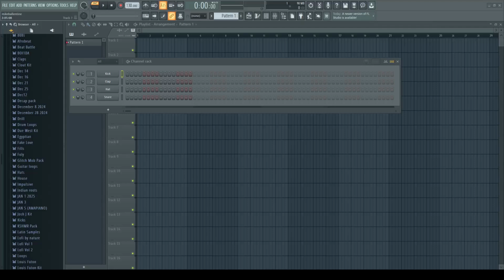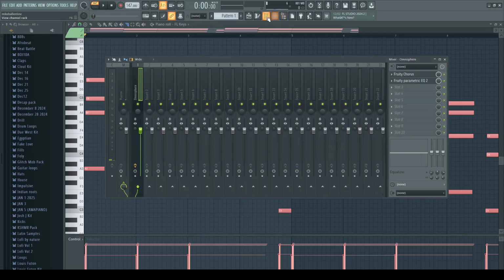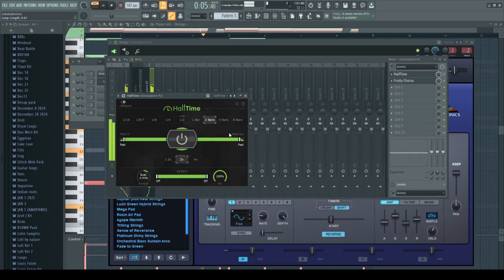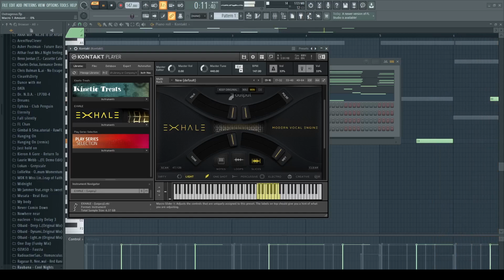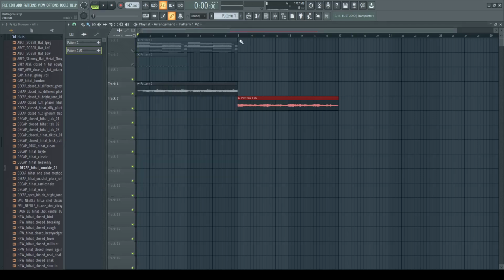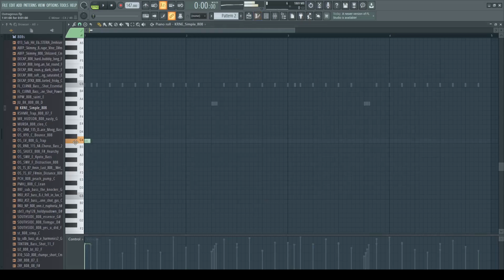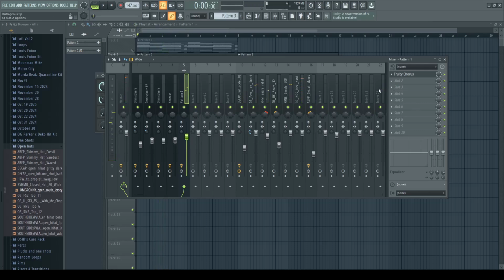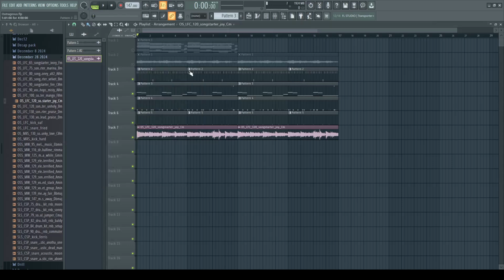Make Catchy Melodies FAST (Beginner Beat Making)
Struggling to make catchy melodies that stand out? In this video, I’m breaking down my simple, beginner-friendly process for creating fire melodies FAST in FL Studio. Whether you’re just starting out or want to improve your beat-making workflow, this step-by-step guide is packed with melody secrets to help you level up.

🎶 What You’ll Learn:

• How to make catchy melodies in FL Studio

• Beginner beat-making techniques that save time

• A glimpse into my creative process and workflow

No fancy gear, no complicated setups – just easy-to-follow tips for music producers at any level. Even though I’m not on camera yet, I wanted to get started and share valuable content with you. This is just the beginning, so stick around for more music production tutorials, FL Studio tricks, and beat-making tips.

💬 Engage with Me:

Got feedback, questions, or ideas for my next video?